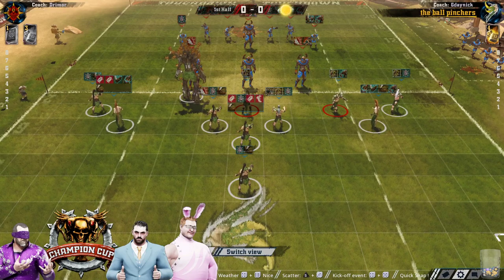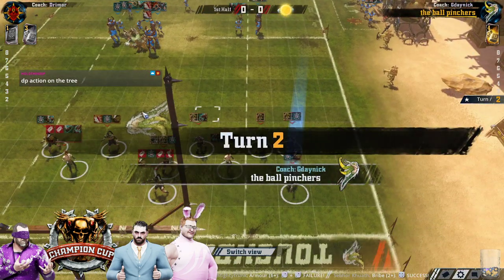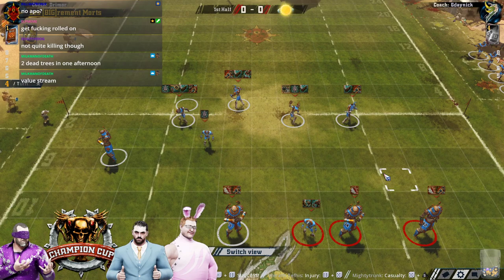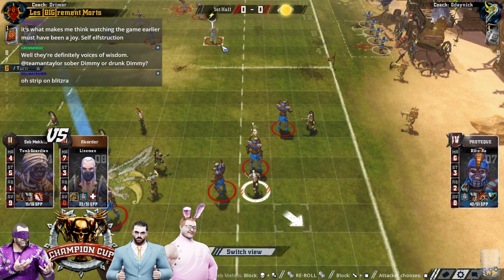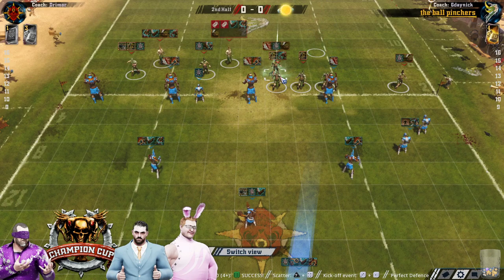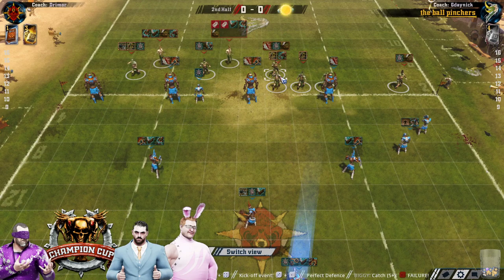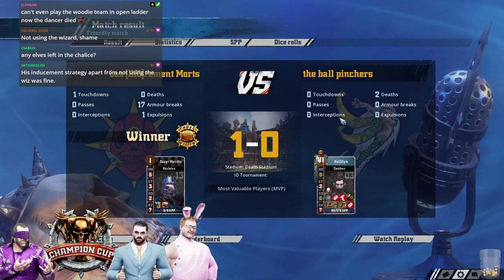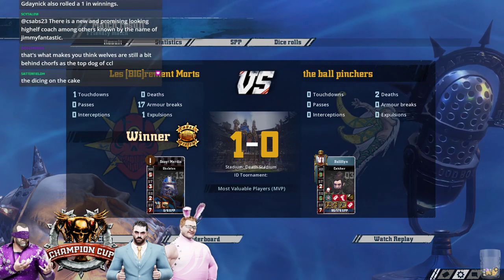Blood Bowl 2 - CCL S39 Ro64 - Drimor (Khemri) vs. Gdaynick (Wood Elves)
CCL Playoffs Cast with PurpleChest and KFoged!